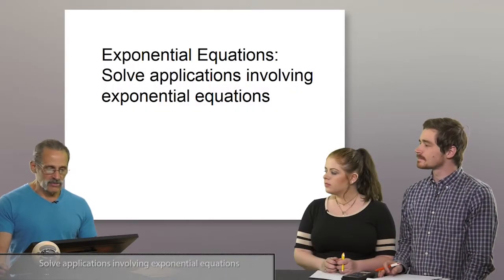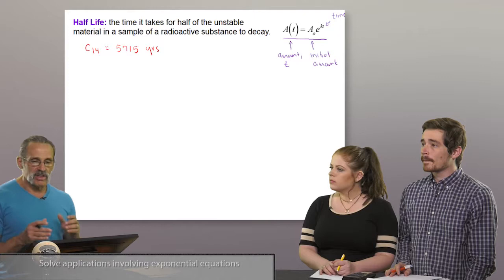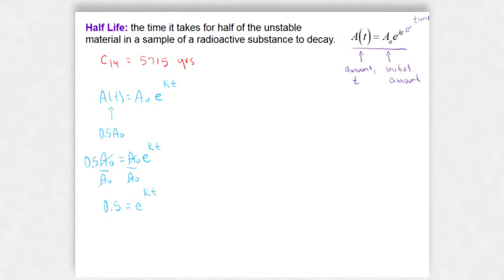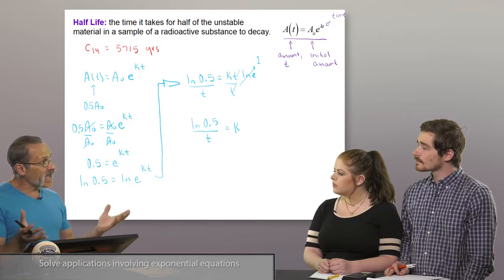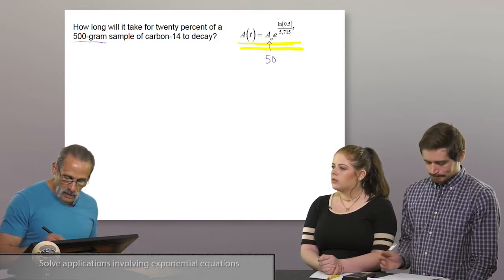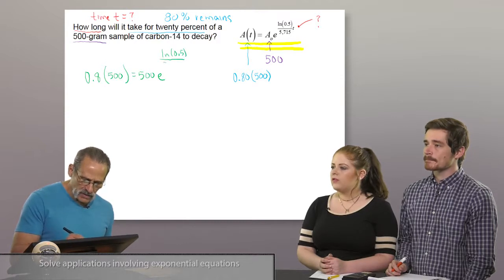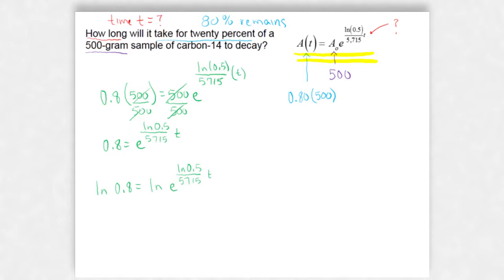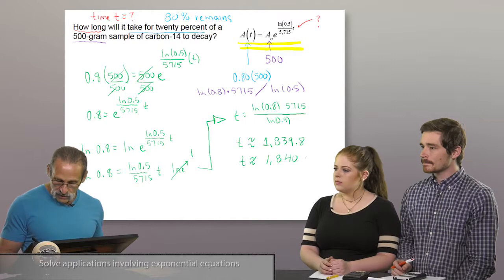Guy Mullins Lesson 04 6 C